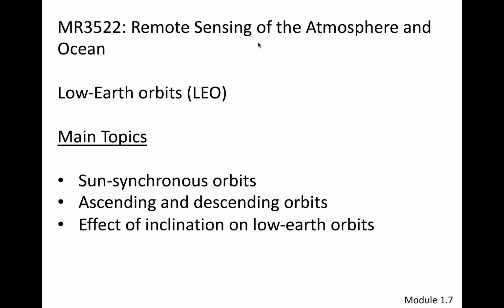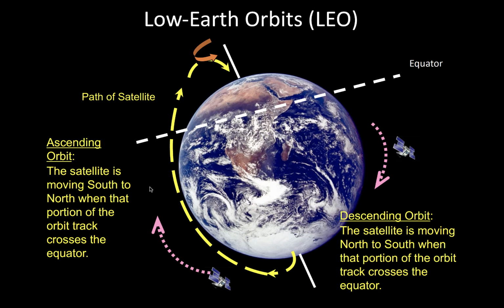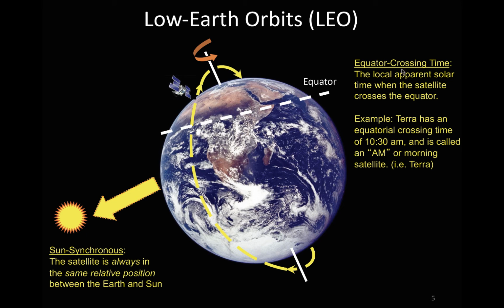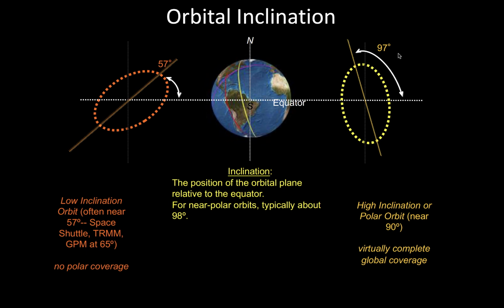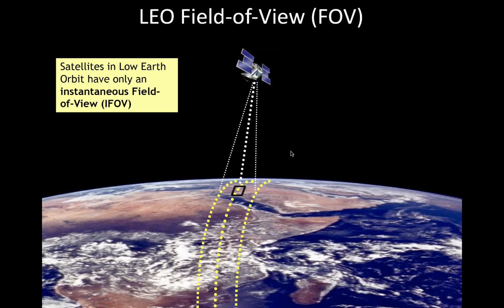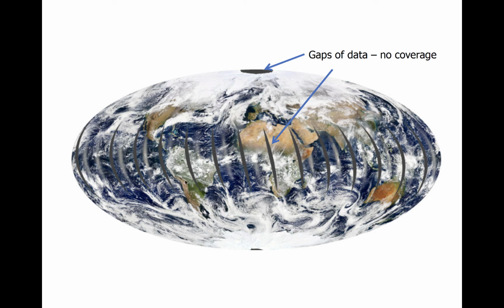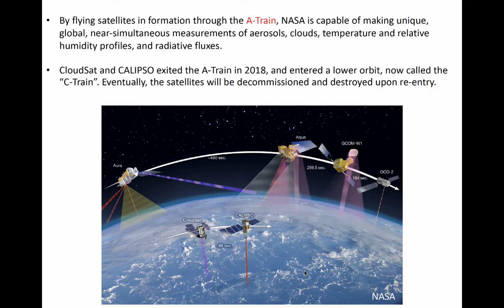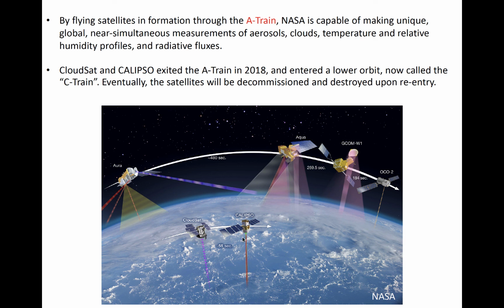Module 1.7: Low-Earth Orbits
Low-Earth orbits and related terminology are discussed.